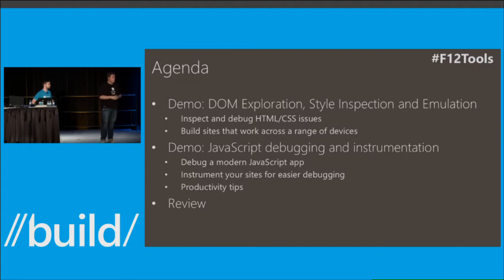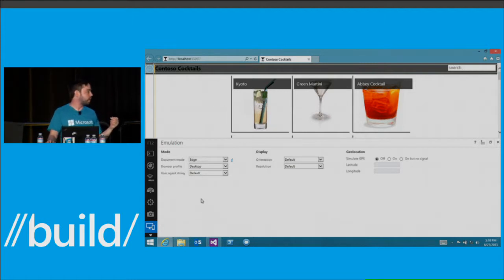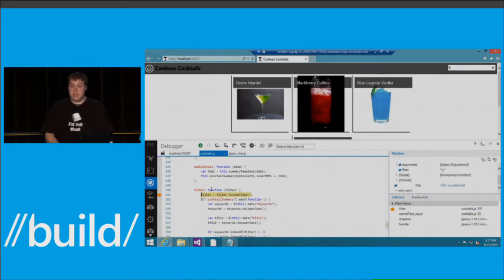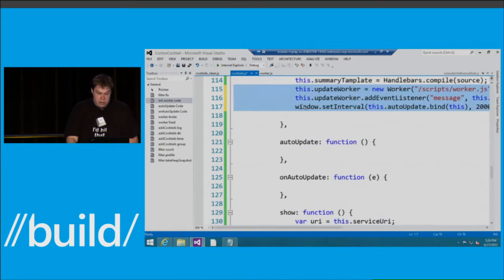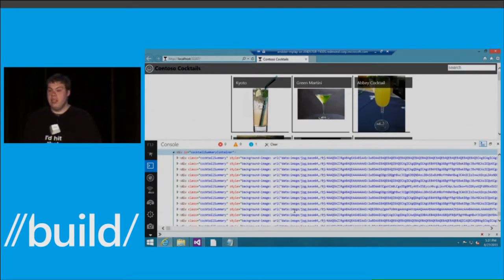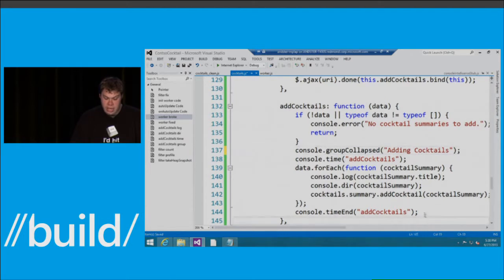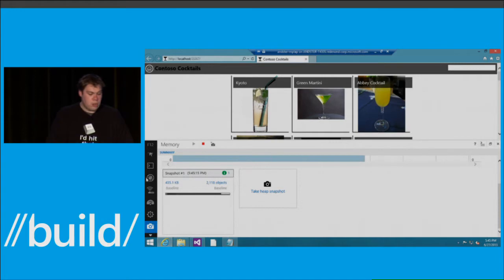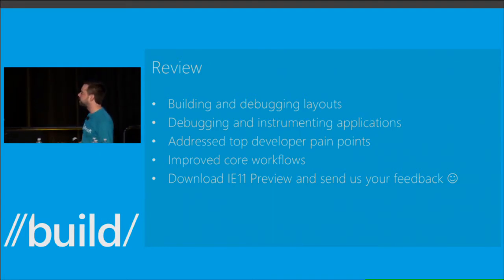Build 2013 Inspecting & Debugging Using the New F12 Developer Tools in IE